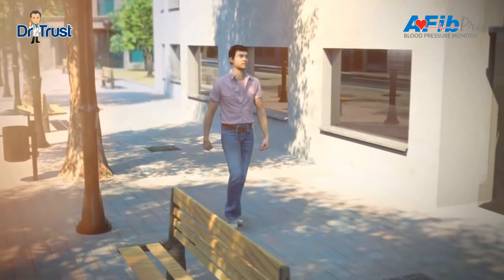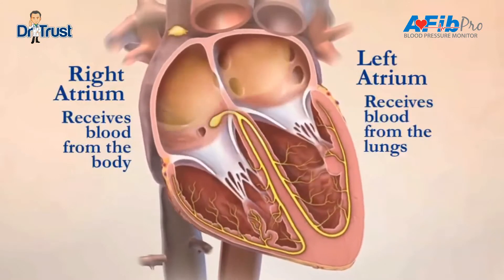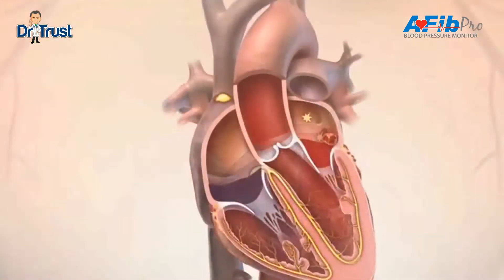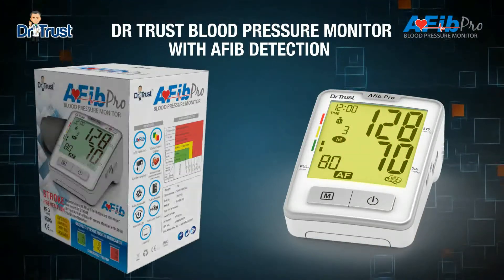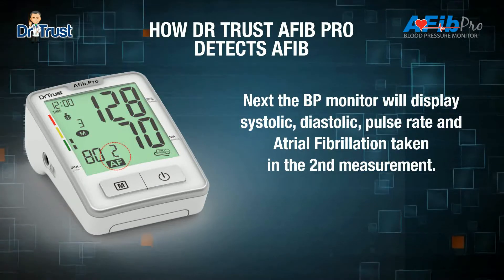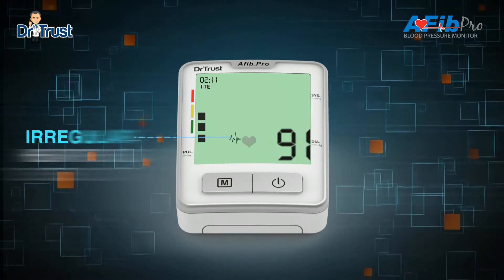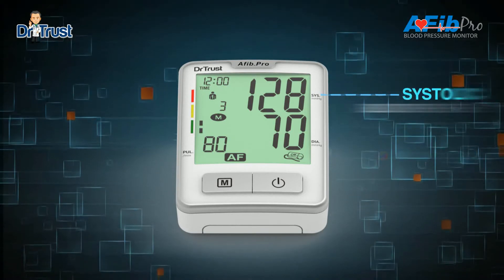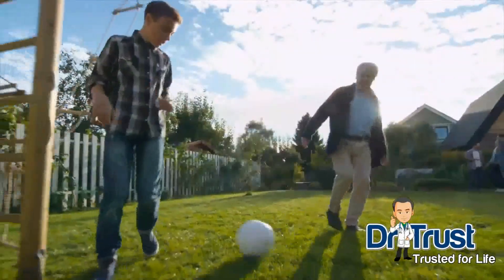Dr Trust Blood Pressure Monitor Afib Pro - Atrial Fibrillation detection , stroke prevention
drtrust ADVANCED MONITORING DOCTORS CHOICE: Most advanced Blood Pressure Monitor in the world! Medical professionals and home users. Also works as normal blood pressure monitor with AFIB Function OFF

PREVENT STROKE, DETECT MOST DANGEROUS HEART DISEASE: More than 1 million cases per year in India. This detects Atrial Fibrillation

PATENTED TECHNOLOGY FROM USA: Only BP Monitor in India that can detect Atrial Fibrillation
3 COLOR HYPERTENSION BACKLIGHT INDICATOR: On Normal Reading The Screen Color Is Green. For Slightly Higher Readings The Backlight Changes To Yellow Indicating Pre-Hypertension. Extremely High Readings In Hypertension Are Indicated By Red Backlight. This Unique Feature Helps Easy Detection Of Blood Pressure Level & Corresponding Response To It

1 YEAR WARRANTY IN INDIA, ADAPTER, CARRY BAG, BATTERIES, AND THERMOMETER ALSO INCLUDED